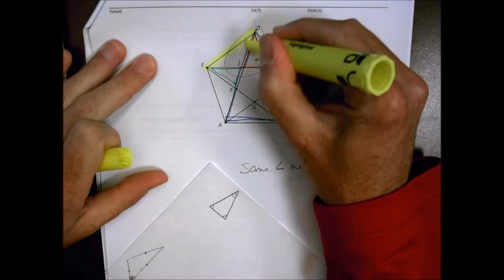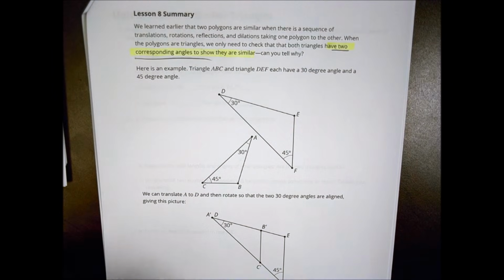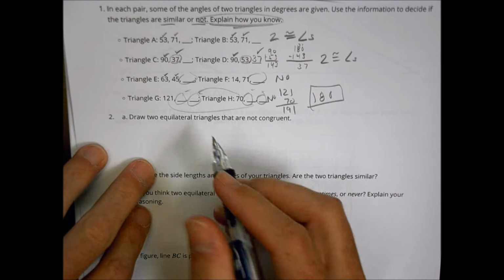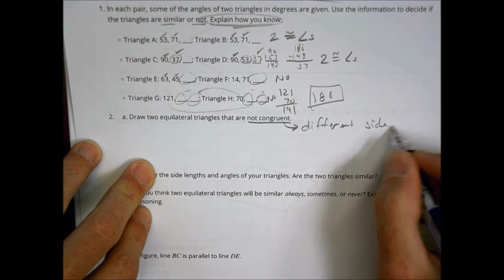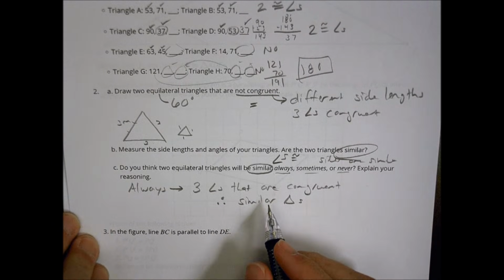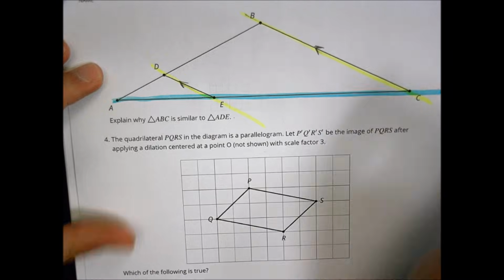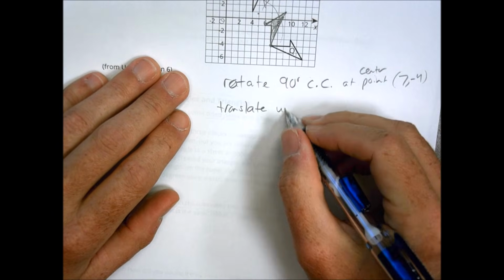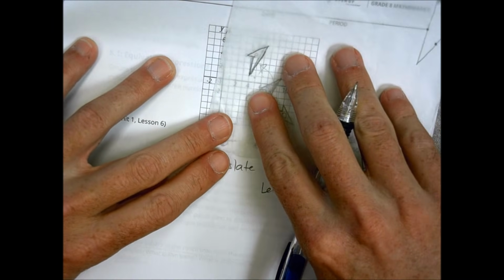Math 8 2 8 Homework Help Morgan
Similar Triangles